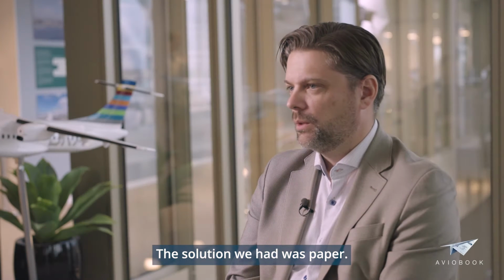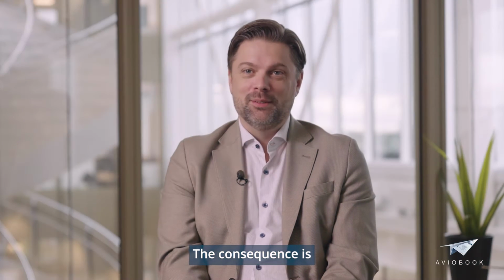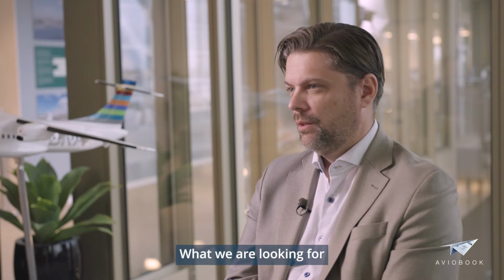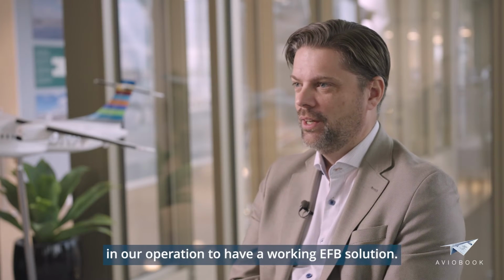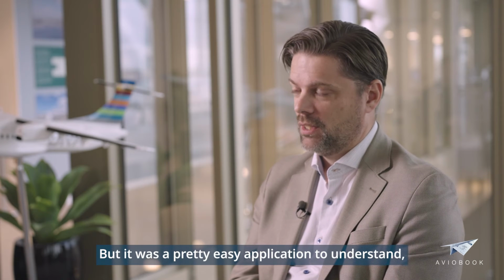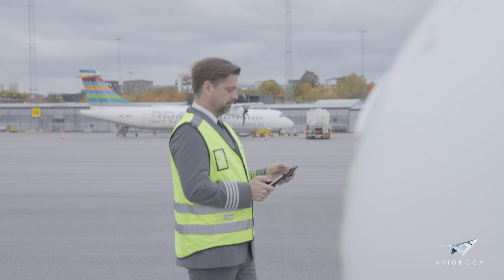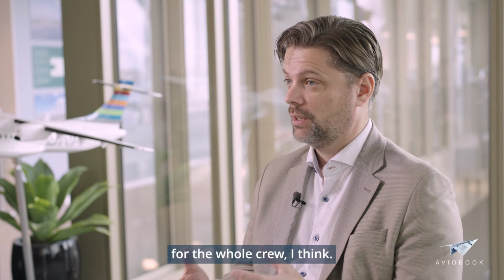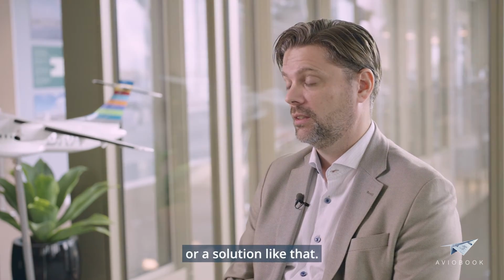AvioBook at Braathens Regional Airlines: Pierre Cronvall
What's important when looking for the right EFB partner?

Pierre Cronvall is the EFB Administrator and a pilot for Braathens Regional Airlines. He graciously shared his experiences with us regarding the project to launch AvioBook at their airline.

From the easy implementation phase to gaining real insights into fleet operations, AvioBook has supported the time-sensitive operations of Braathens Regional Airlines. We look forward to continuing and expanding this partnership in the future.